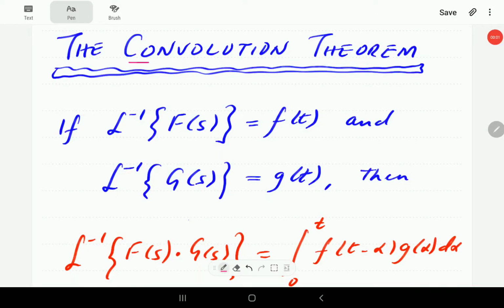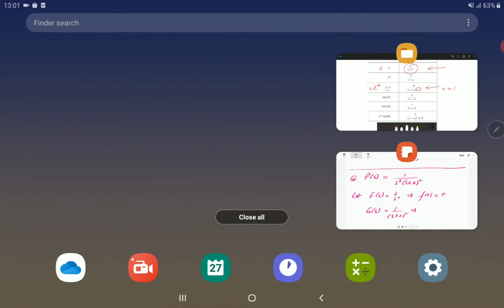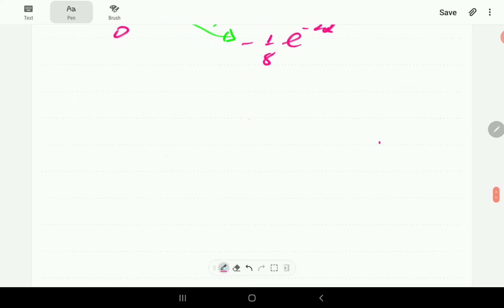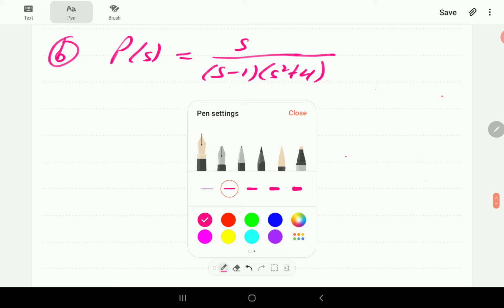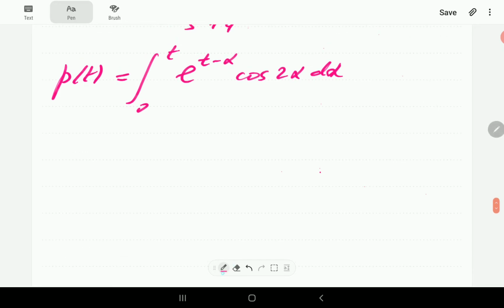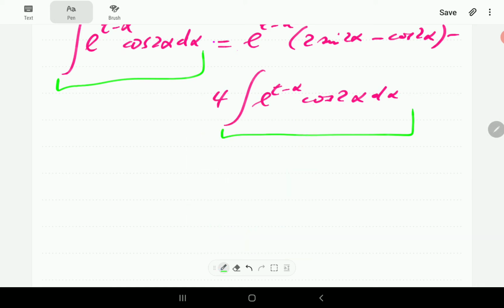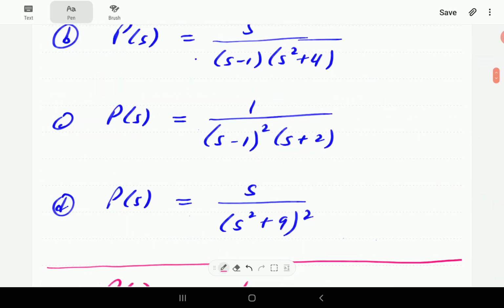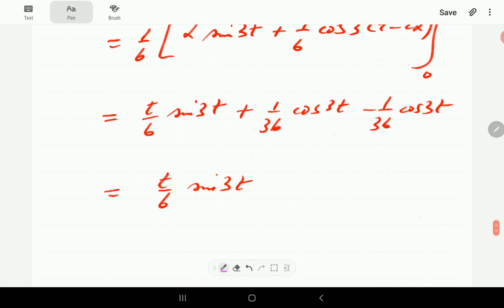Convolution Theorem for Laplace Transforms (Part 2 of 2)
We show how to compute inverse Laplace transforms using the convolution theorem.